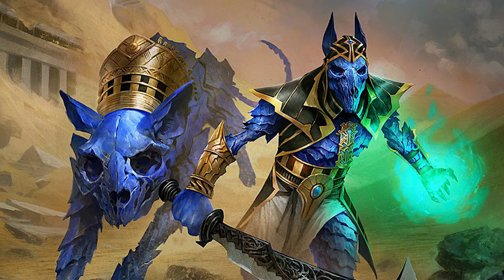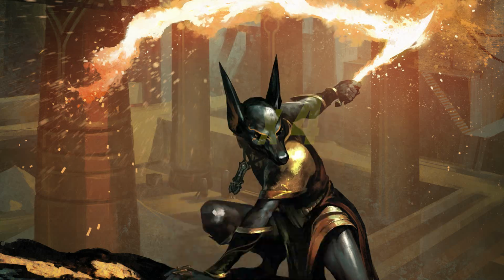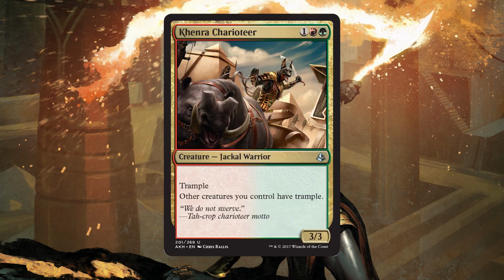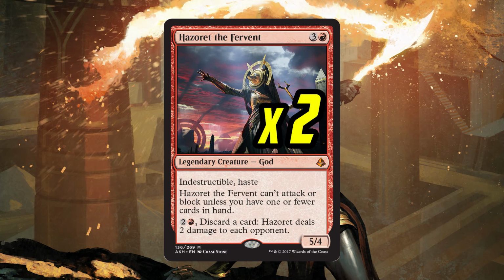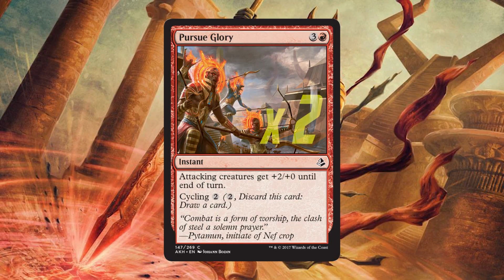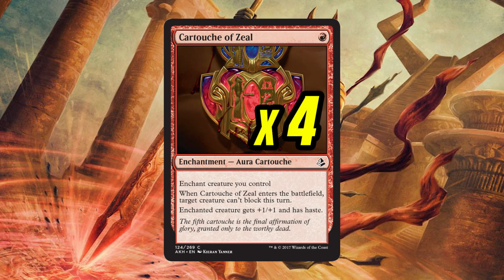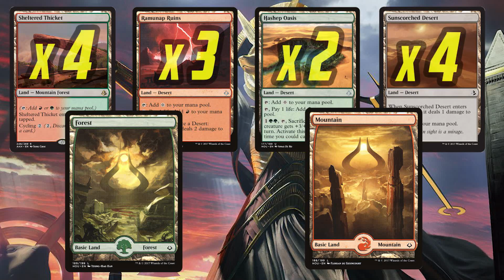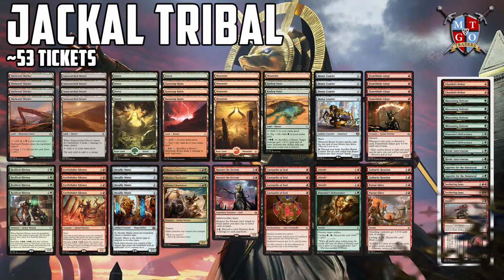Jackal Tribal Hour of Devastation Standard Deck Tech | MTG Rotation Proof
Let's run some actual Egyptian themed Jackals in Hour of Devastation Standard!